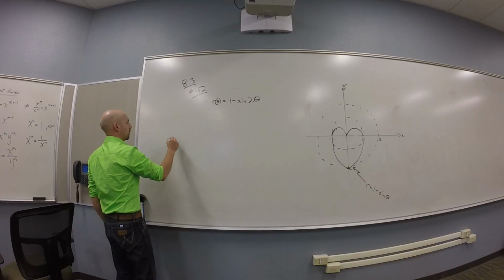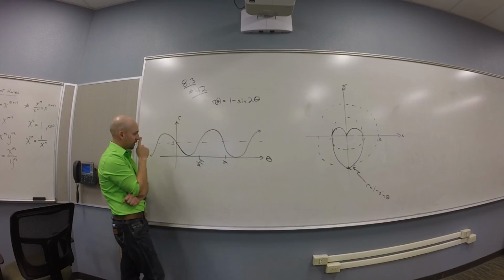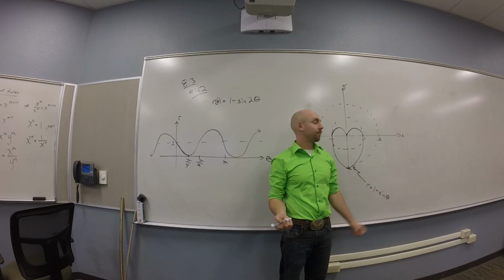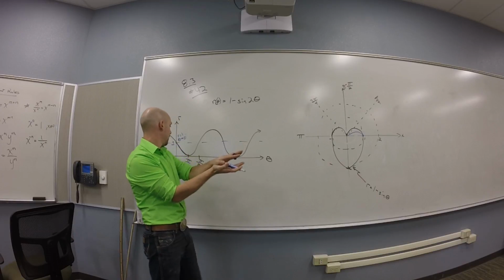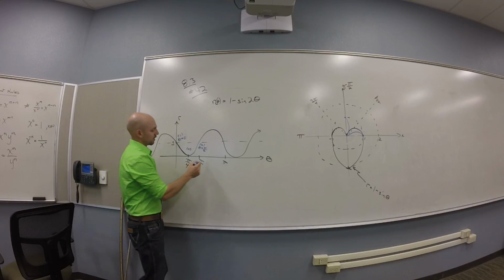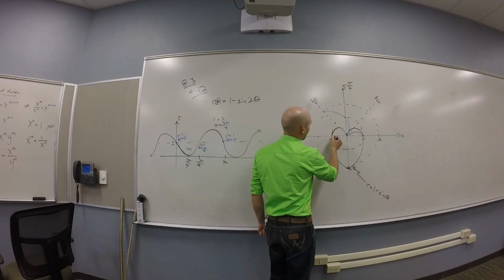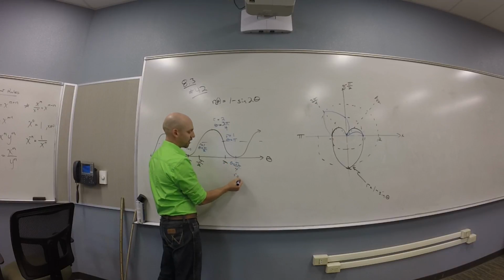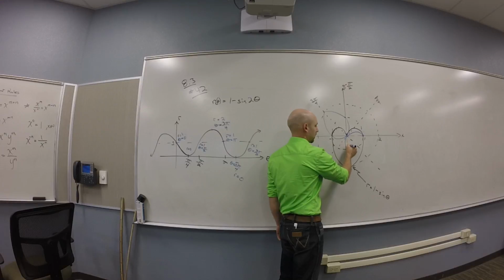Graphing in Polar - Another Example (8.3#42 d)